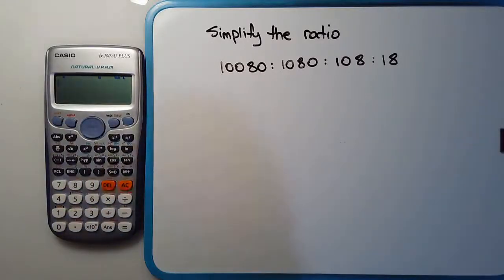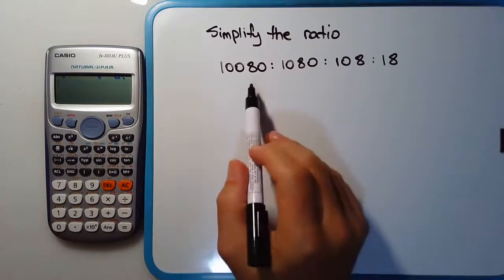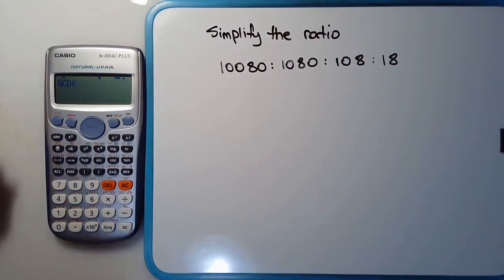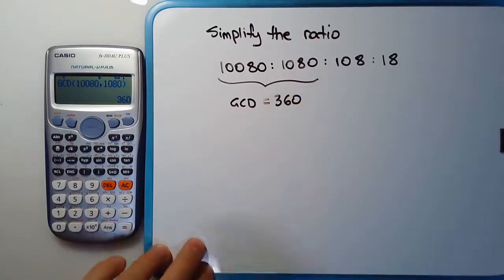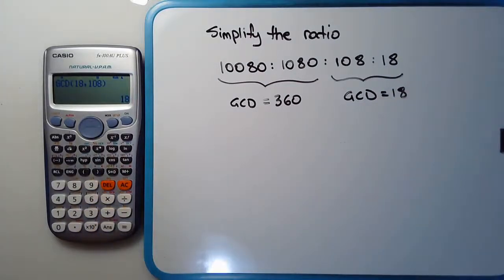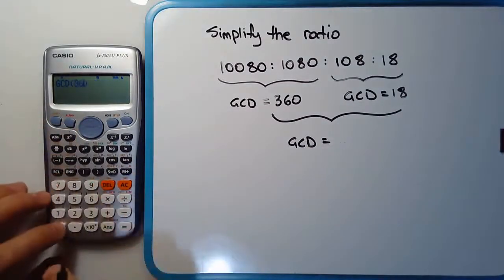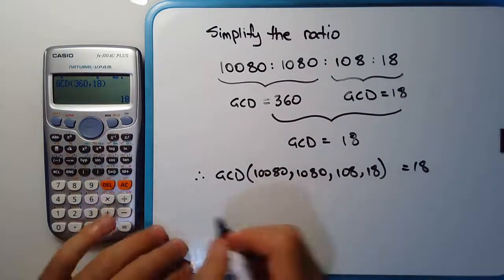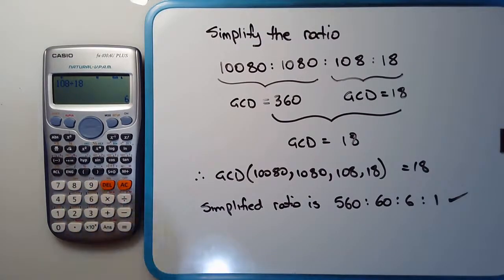How to use Casio fx-100AU scientific calculator GCD function to simplify a ratio with 4 terms